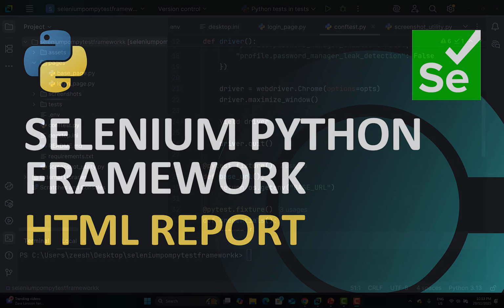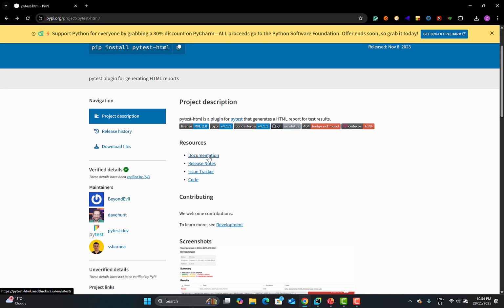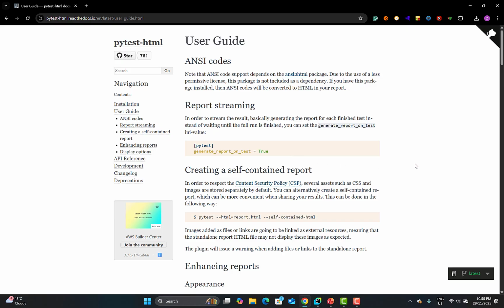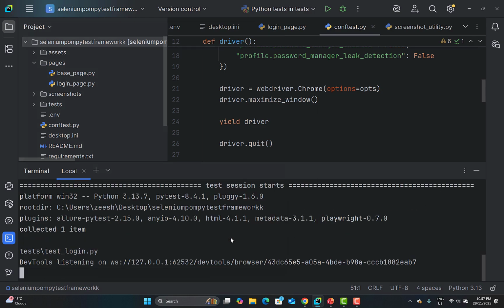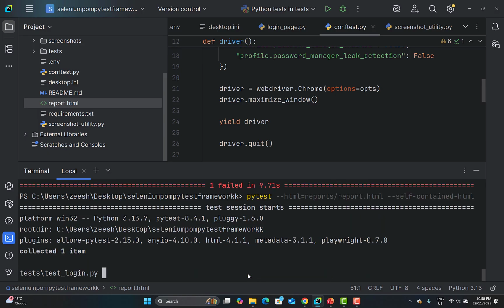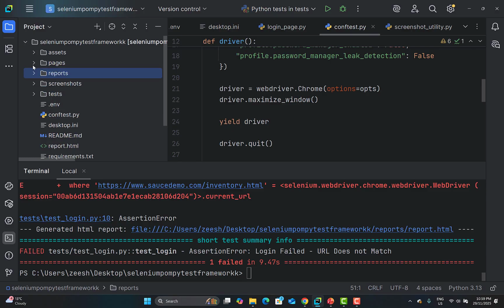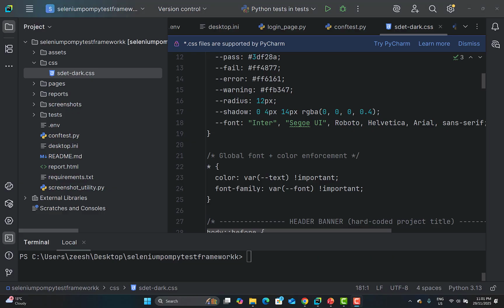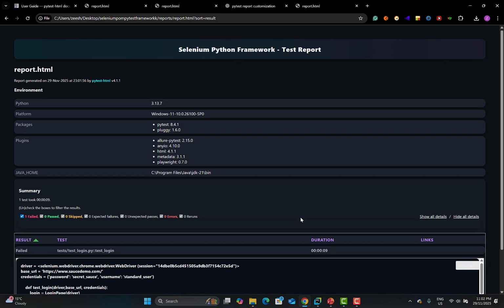Selenium with Python Framework #13 | Implement Pytest HTML Reports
Learn how to implement HTML reports in your Selenium Python framework with pytest-html. In this session, we cover installing pytest-html, generating self-contained reports, adding screenshots, using custom CSS for dark themes, and organizing reports in folders. Perfect for QA engineers, automation testers, and Python developers!

Timestamps:
00:00 - Introduction to Python framework reporting
00:35 - Importance of test execution reports (pass, fail, skipped)
01:20 - Installing pytest-html
02:10 - Exploring the HTML report structure
03:00 - Streaming report results per test (--generate-report-on-test)
04:00 - Creating self-contained HTML report (--self-contained-html)
05:00 - Adding custom CSS to reports (--css)
06:15 - Running tests and generating reports in root folder
07:10 - Creating reports folder and saving reports there
08:00 - Applying dark theme using custom CSS
09:00 - Viewing final HTML report with screenshots and theme